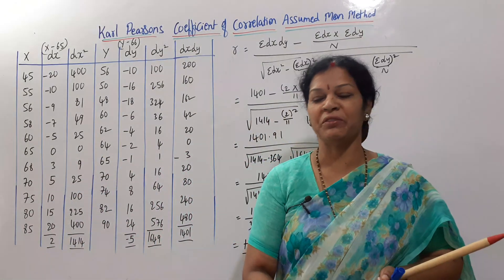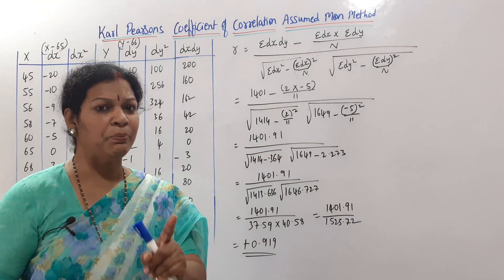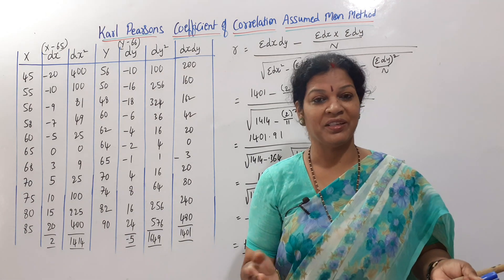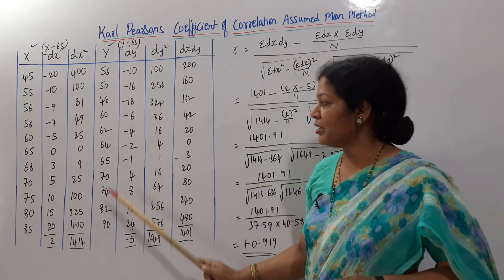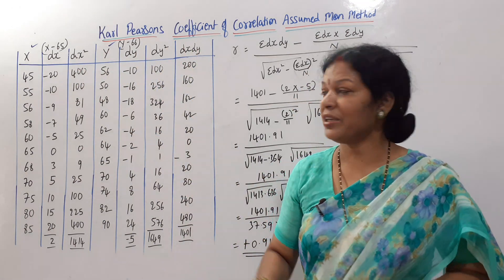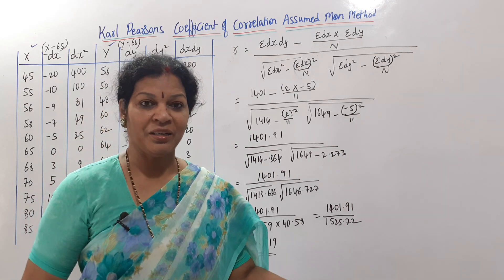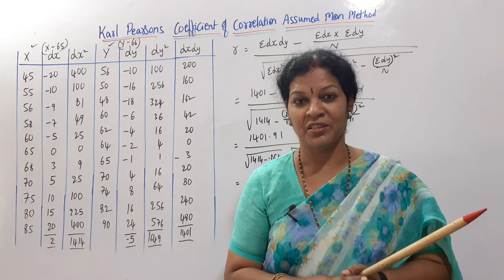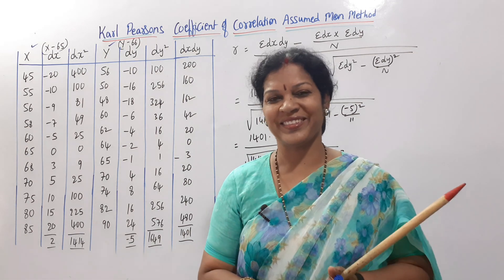50. Correlation Of Karl Pearson’s In Assumed Mean Method from Statistics Subject